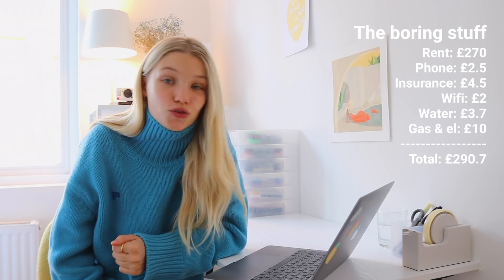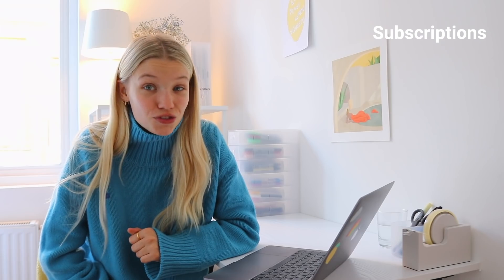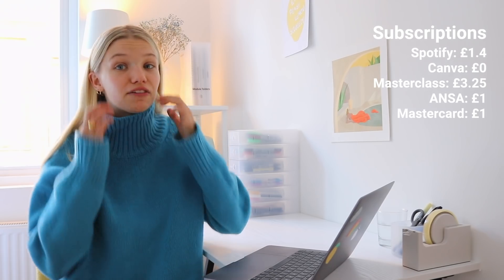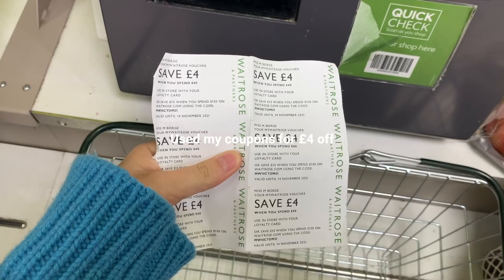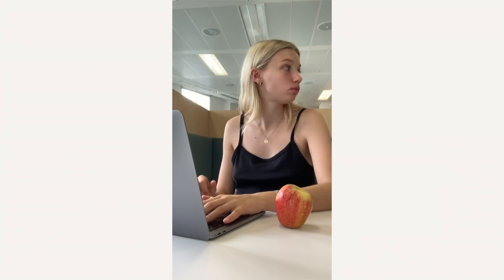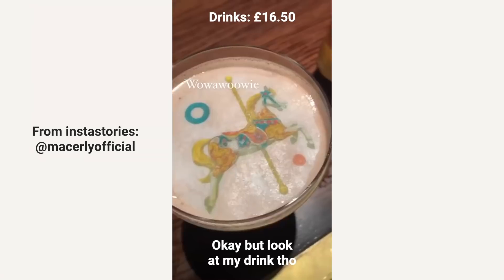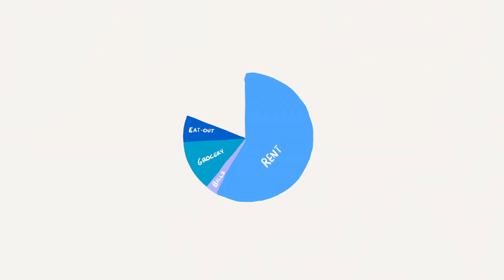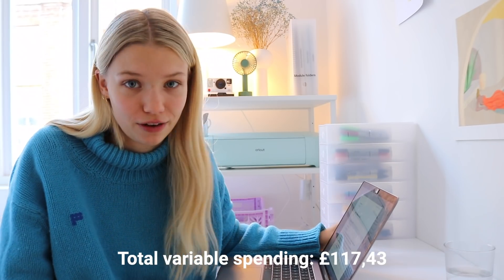London student | What I spend as in a week vlog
I vlogged a week in my life at university and what I spent my money on - here's what I found! Enjoy!

⌨️ Logi keyboard
🖱️ Logi mouse
🟩 iPad cover
📓 My notebooks

📚 Amazon Student

by Juju B. Goode - Day 9. Watermelon Arcade

🥰🥰 My name is Madeleine or Maddie for short, and this is my YouTube channel/baby! I'm a 21 years old business student living in London. I make videos about university, productivity and lifestyle. I'm also Norwegian, 173cm and very into history, organizing and cleaning.